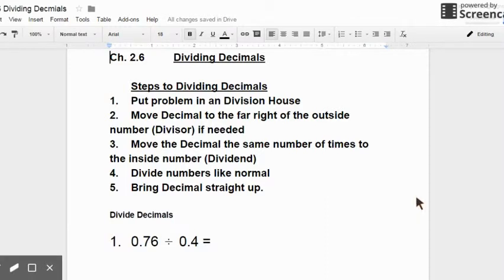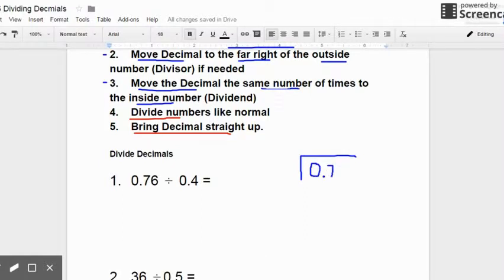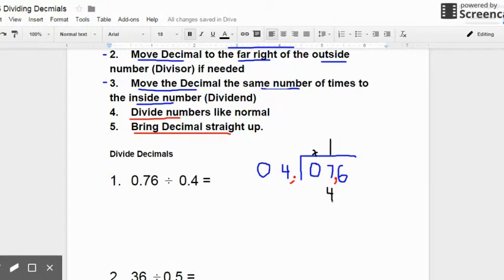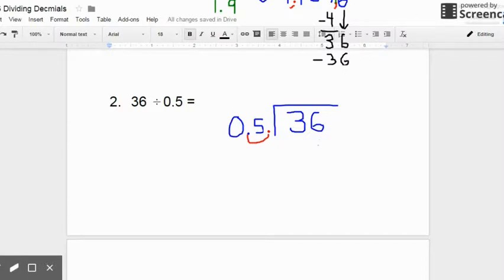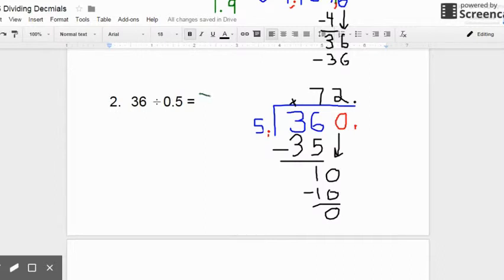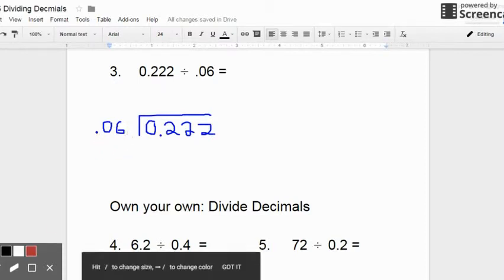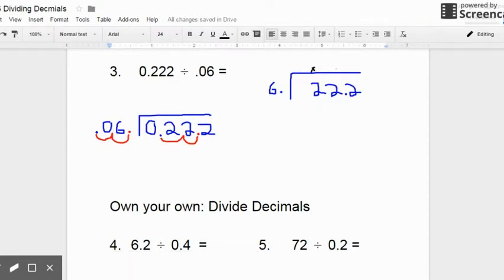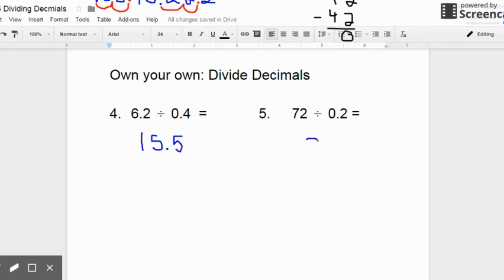Decimals Dividing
Dividing Decimals by a Decimals